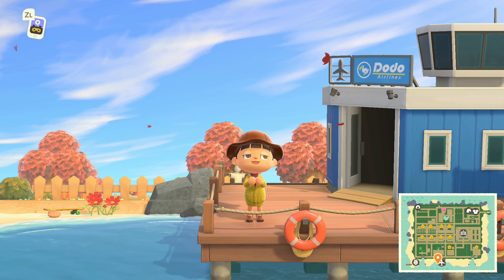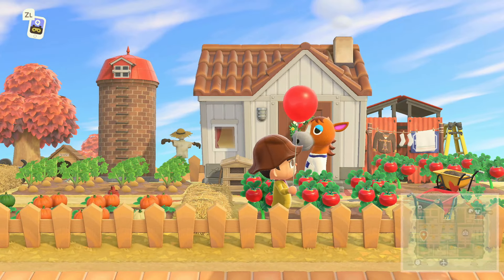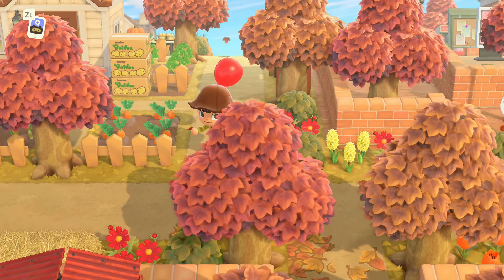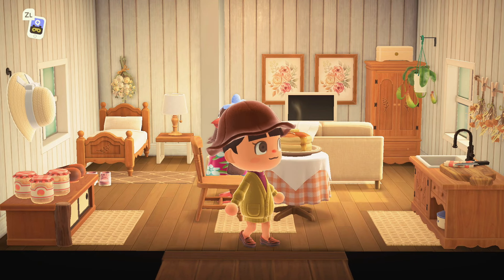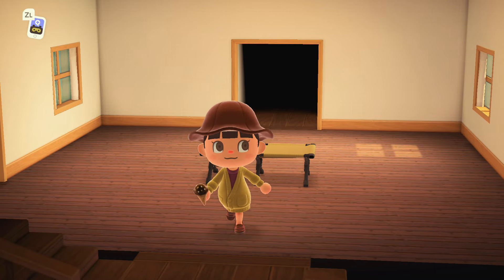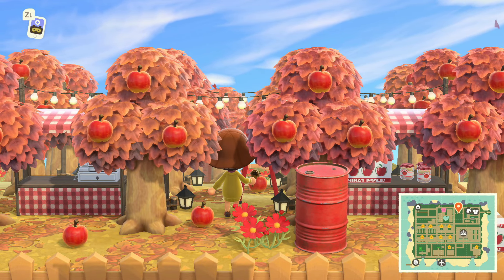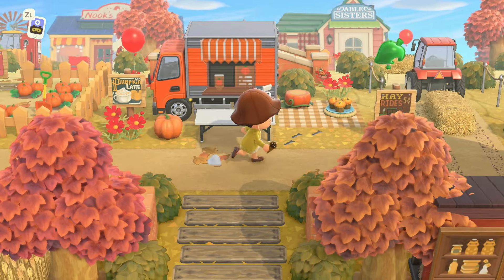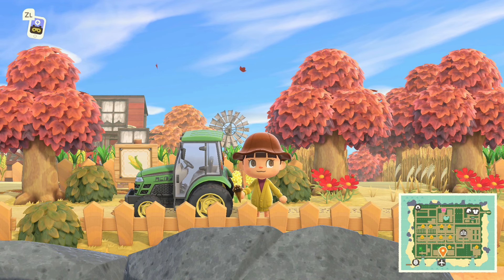CORN PATCH | ACNH Island Tour | Animal Crossing: New Horizons Gameplay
Today we had the pleasure of touring "Corn Patch". Check it out yourself!